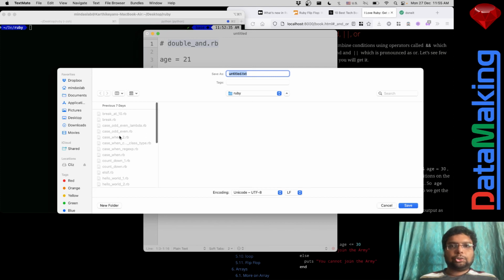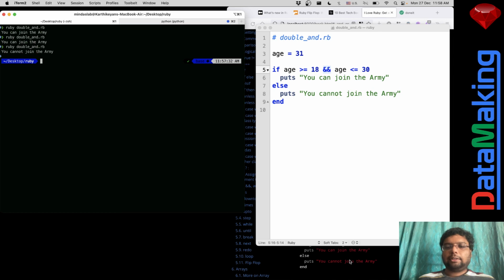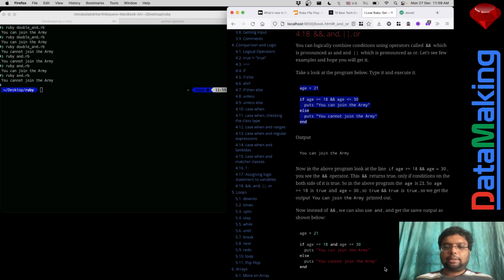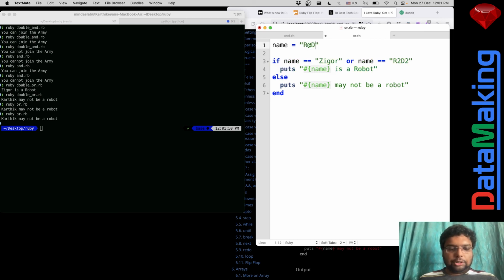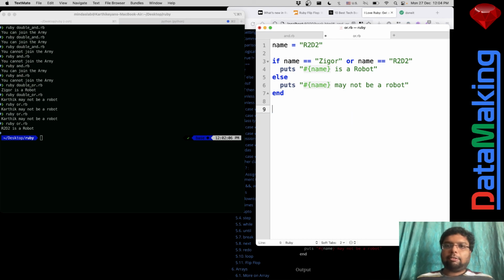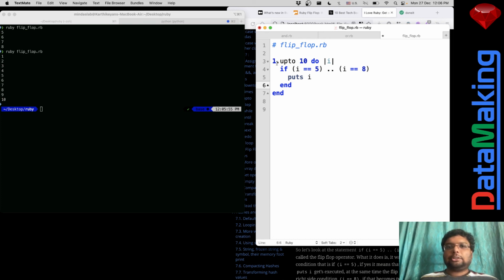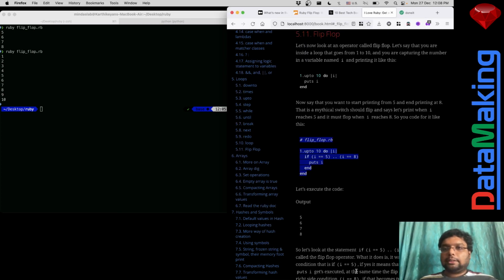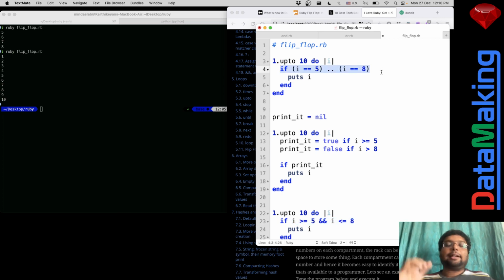&&, and, ||, or, flip flops in Ruby